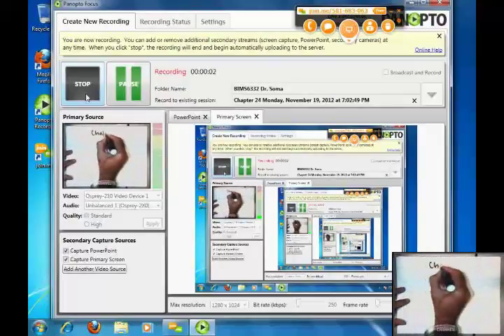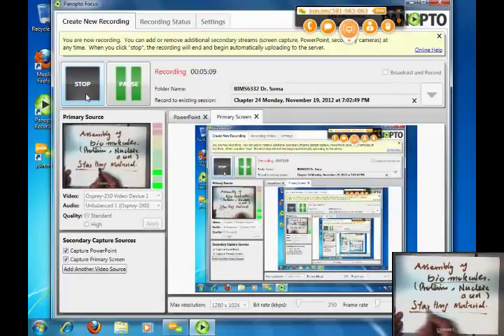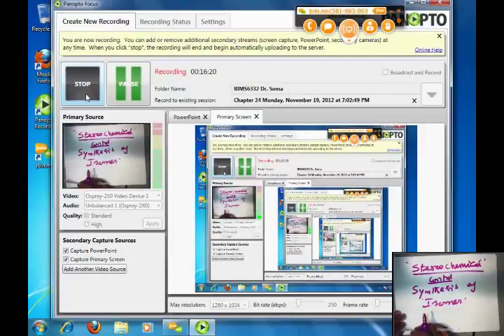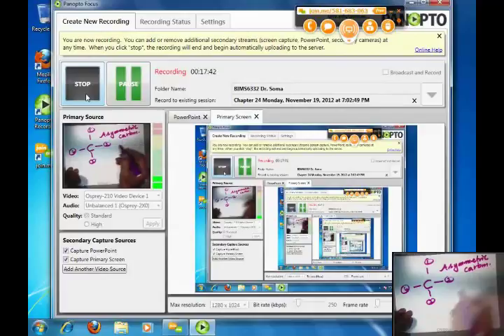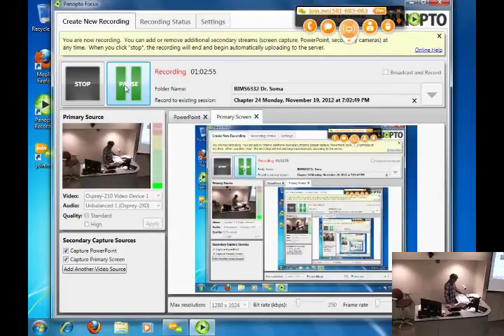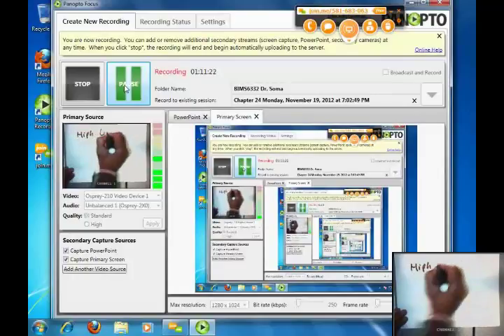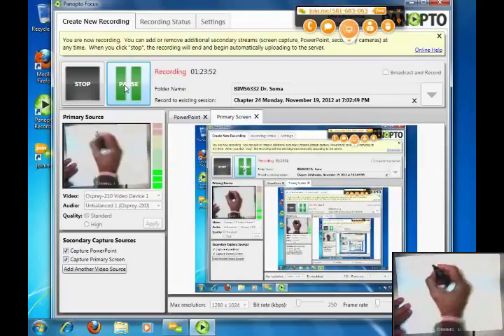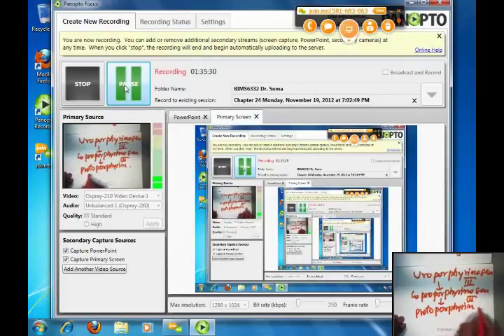Biochemistry Lecture 9